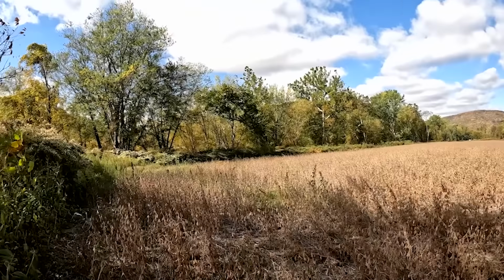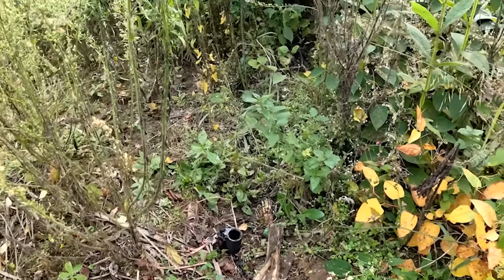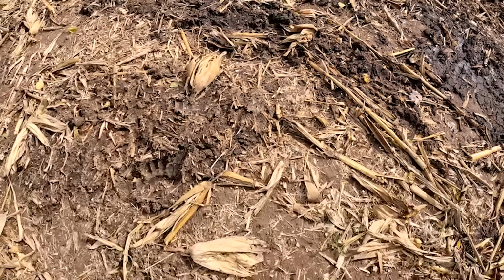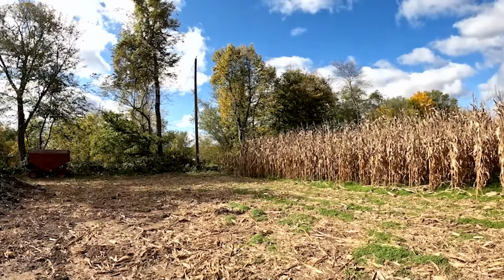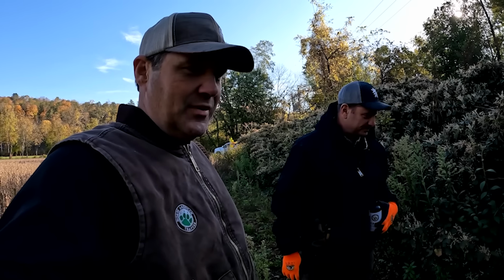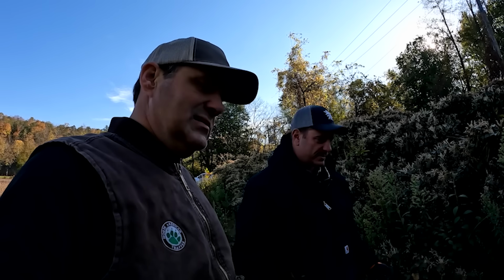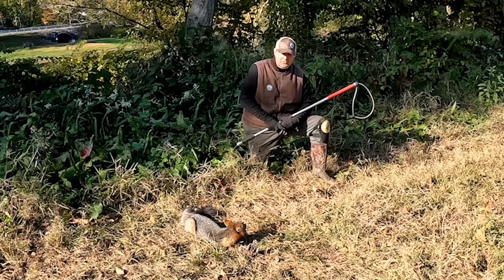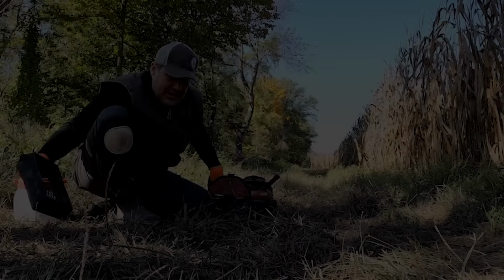HOMESTEAD TRAPLINE PART 1 ~ 2024 EPISODE #60 ~ North American Trapper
KEYWORDS: Fox Bobcat Coyote Raccoon Opossum Skunk Trap Traps Trapping Snare Snares Snaring Cable Cables Restraints Turkey Deer Hunting Nest Raider Raiders Dirt Hole Flat Set Pocket Set Dog Proof Duke How To Make Best Beginner Trapping Cage Bait Lure Baits Lures Scents Scent Attract Attractant Alan Probst